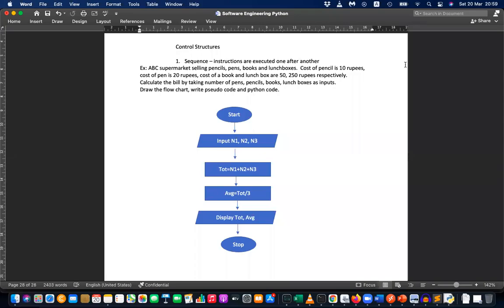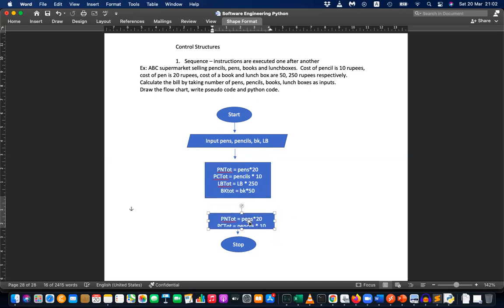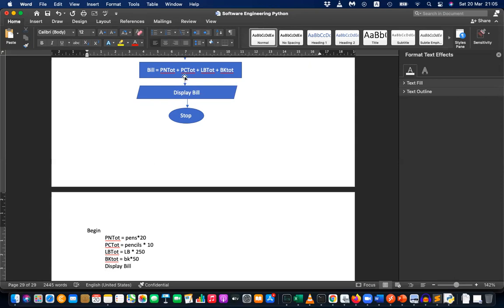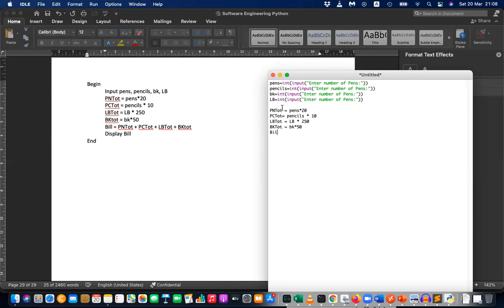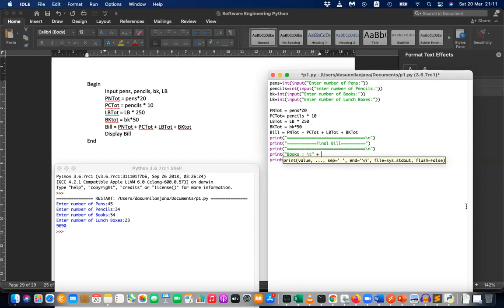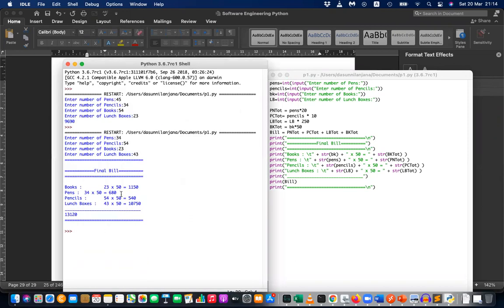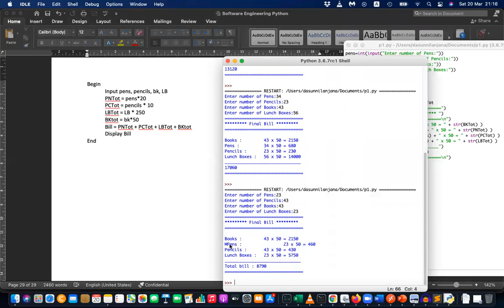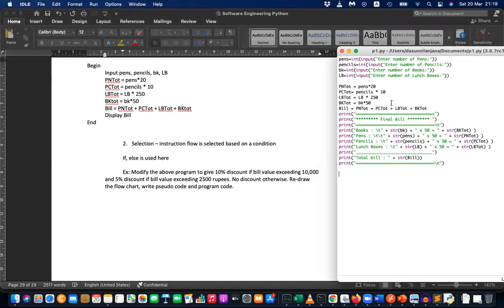Python Control Structures Basics AL ICT English Medium P2